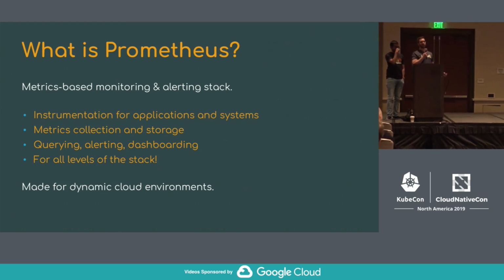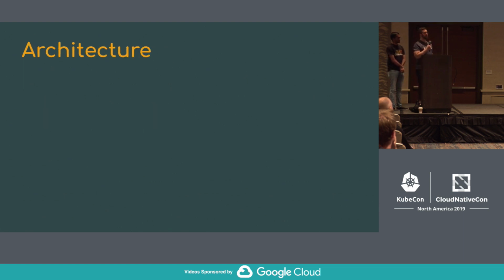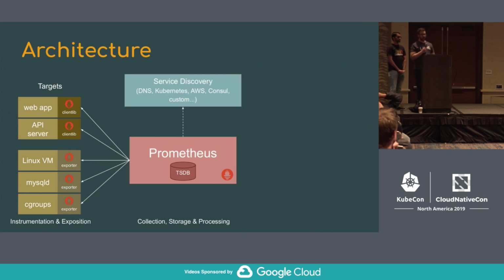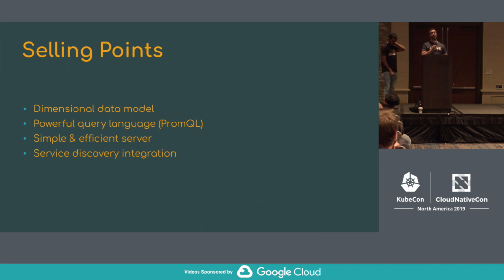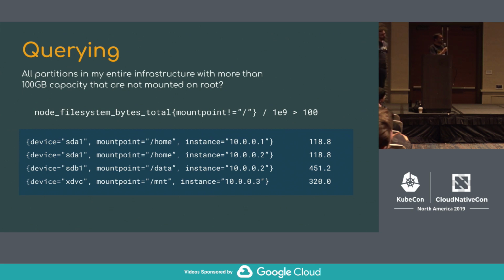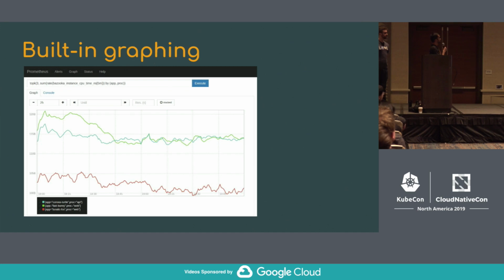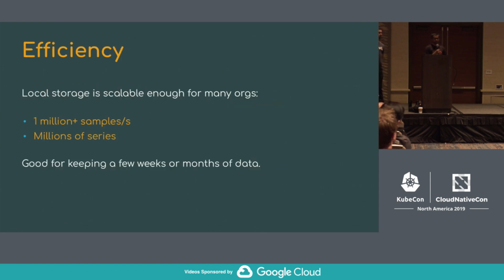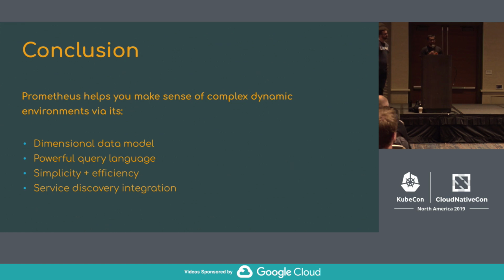Intro: Prometheus - Matt Layher, Fastly & Ganesh Vernekar, Grafana Labs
Prometheus is an open-source monitoring system and time series database. It features a multi-dimensional data model with a powerful query language and integrates many aspects of systems and service monitoring: from the instrumentation of services over the collection and storage of metrics data, all the way to dashboarding and alerting. Native support for various service discovery mechanisms also make it particularly suitable for dynamic cloud-based environments. In this introduction, members of the Prometheus team explain the architecture of Prometheus and show its advantages over traditional monitoring systems.